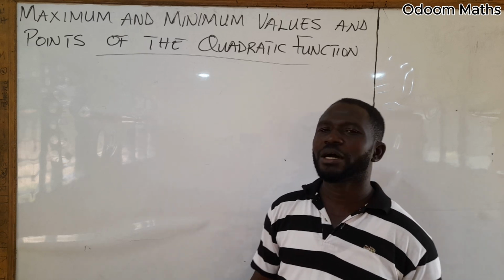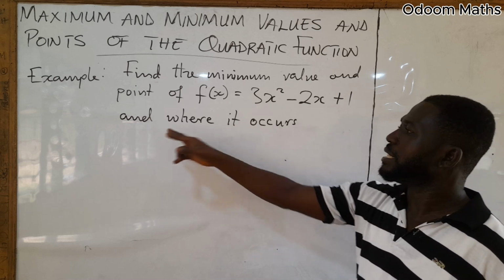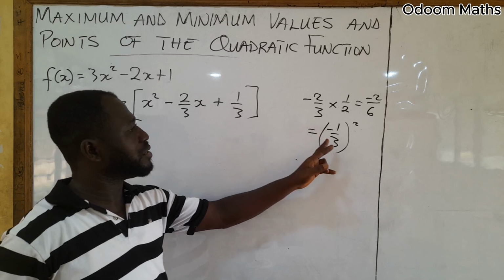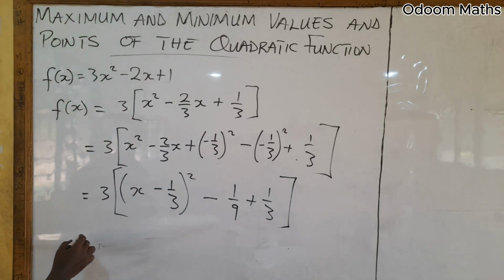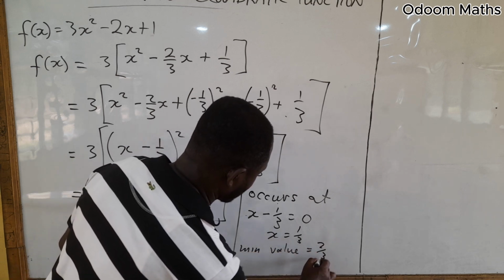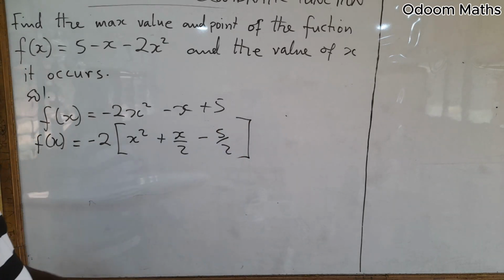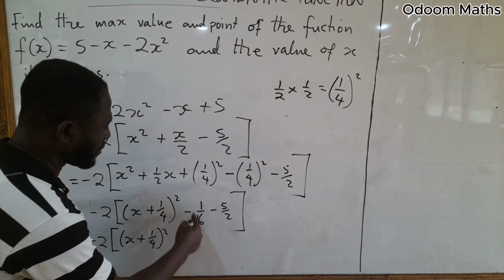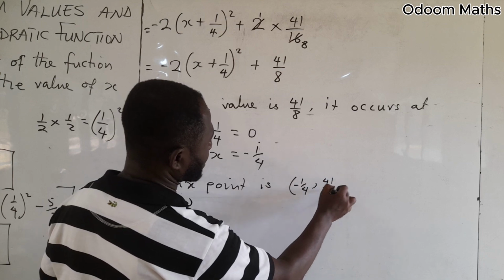Maximum and Minimum Values and Points of the Quadratic Function